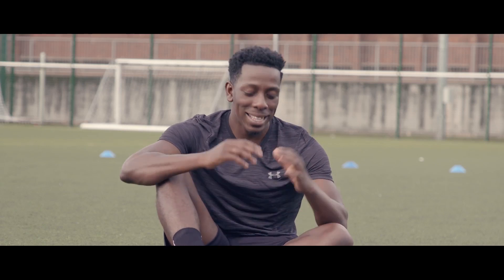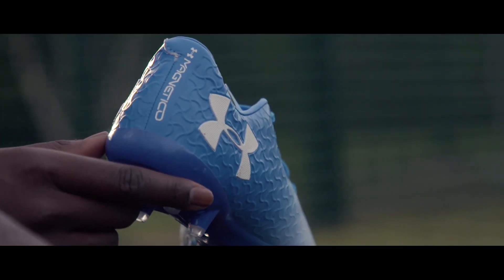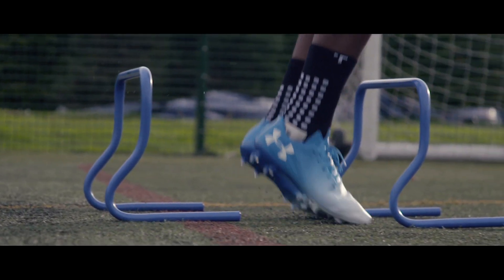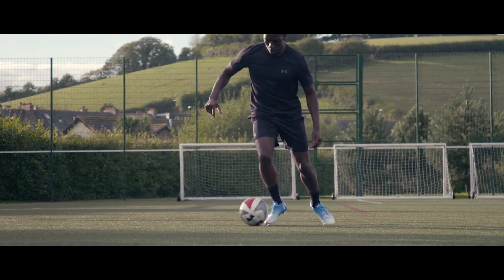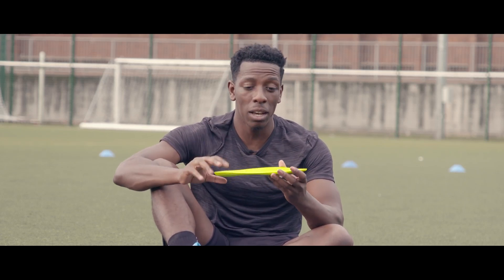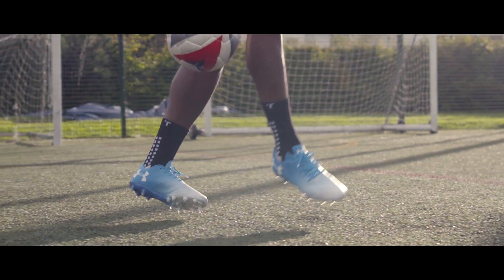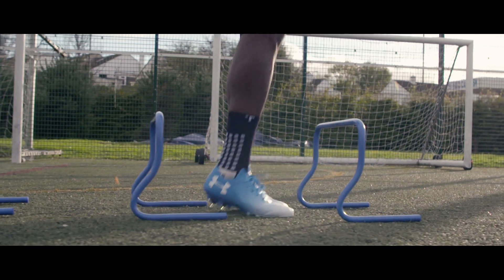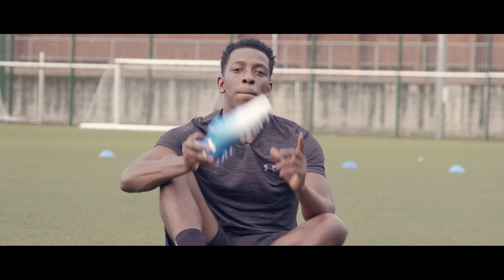LIGHTEST BOOTS EVER?! Under Armour Magnetico Play Test!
The Under Armour Magnetico boots have brought a unique and innovative upper never seen previously on any boot. The UA FormTrue technology upper flexes under pressure for stability at high speeds and feels like no other. Not forgetting the revolutionary charged insole for better comfort.  In this video Anu put’s the latest blue & white colour-way to the test.